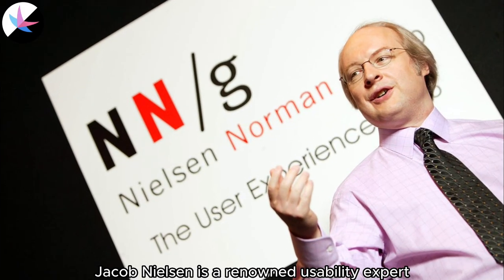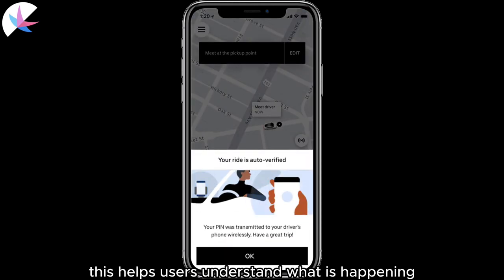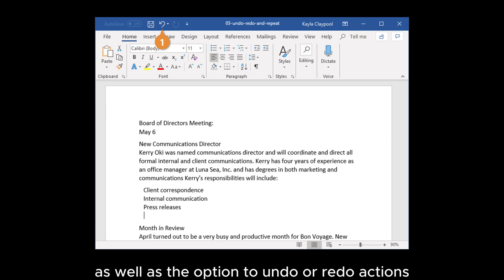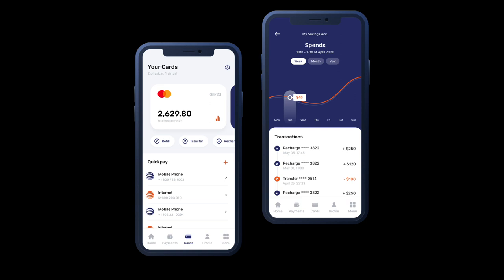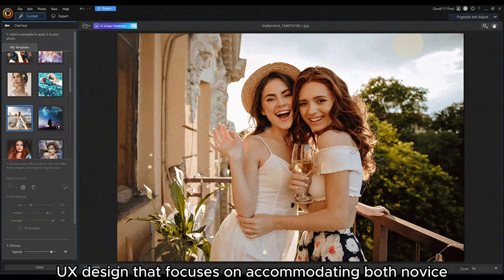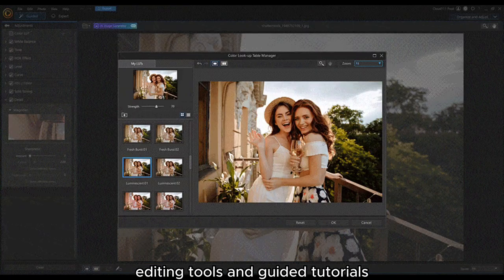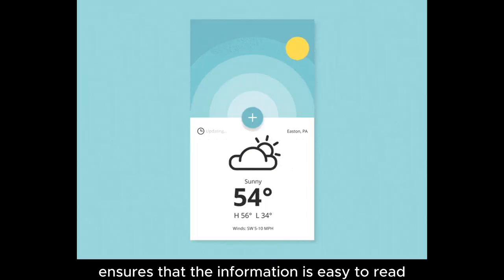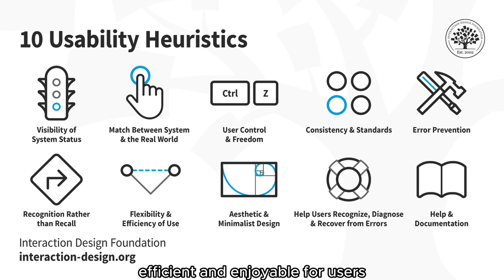Nielsen's UX Design Heuristics: Creating Intuitive and Delightful User Interfaces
Jakob Nielsen is a renowned usability expert and computer scientist in the field of human-computer interaction (HCI).
He is widely recognized for his contributions to usability engineering and user-centered design. Nielsen co-founded the Nielsen Norman Group, a consulting firm that specializes in user experience research, training, and consulting.
Jakob Nielsen has made significant contributions to the field of UX design through his research, publications, and development of usability heuristics.
The Nielsen's Heuristics for User Interface Design provide a validated set of guidelines to help designers evaluate and improve the usability of user interfaces. These principles are based on in-depth research into user behavior and cognition, as well as extensive user testing and practical experience. By using these heuristic principles, designers can systematically and purposefully consider user needs during the design process, reduce cognitive load for users, and improve efficiency and satisfaction.
Now, let's take a look at these 10 heuristics.

Visibility of system status
Match between system and the real world
User control and freedom
Consistency and standards
Error prevention
Recognition rather than recall
Flexibility and efficiency of use
Aesthetic and minimalist design
Help users recognize, diagnose, and recover from errors
Help and documentation